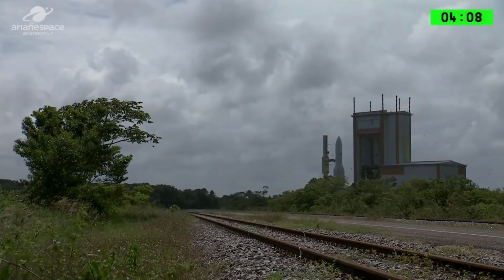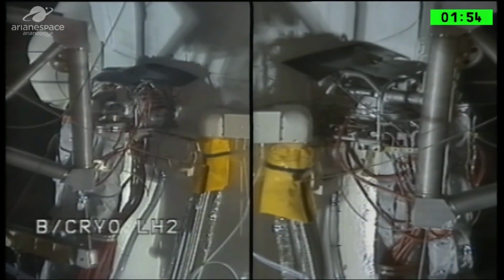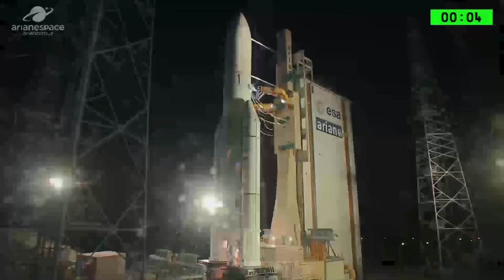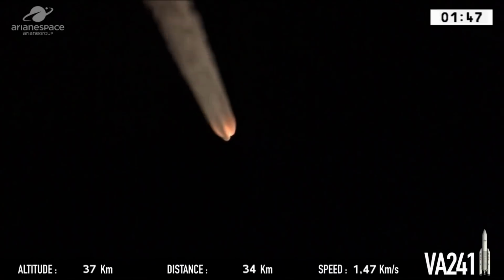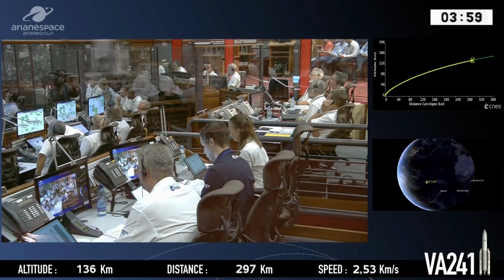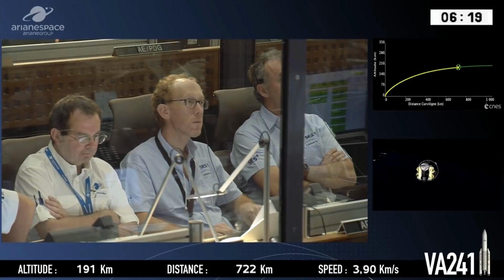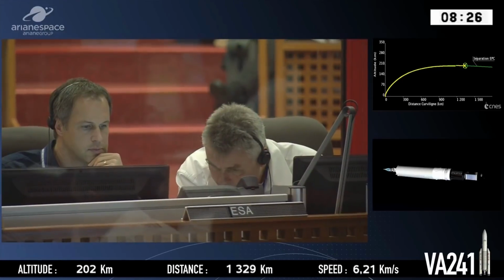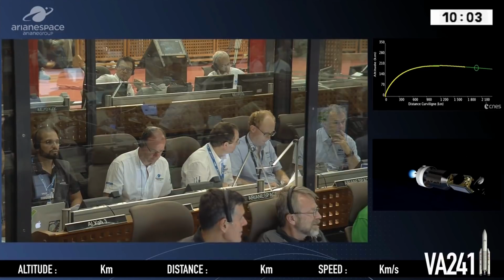Ariane 5 VA241 Liftoff With SES 14 And Al Yah 3 Communications Satellites